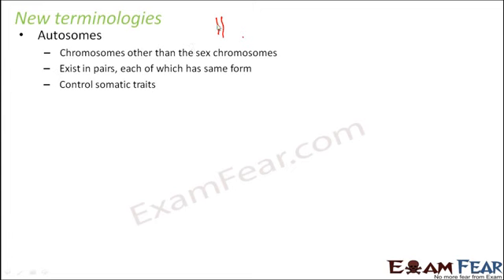Biology Inheritance Principle part 2 (Autosomes, Sex chromosomes, Diploid, Haploid) class 12 XII